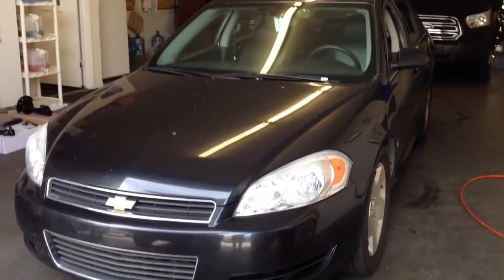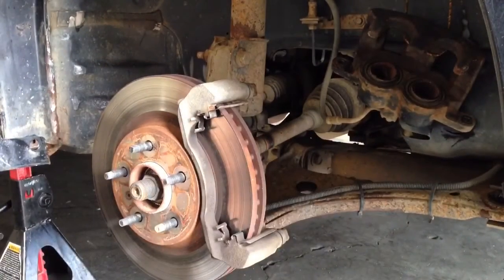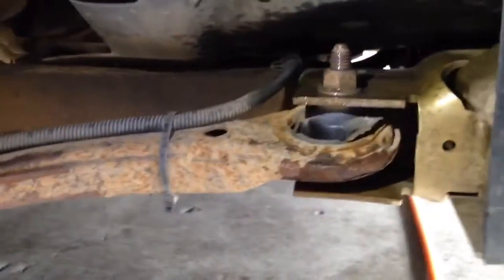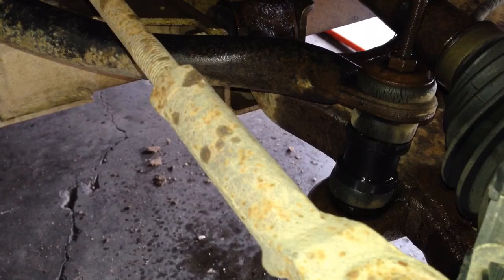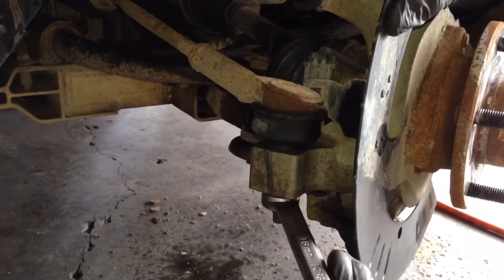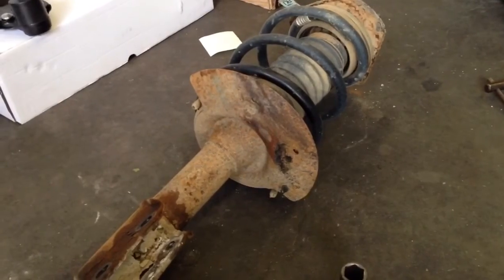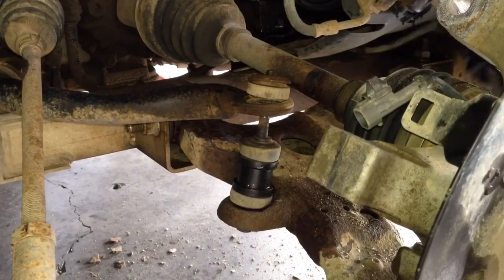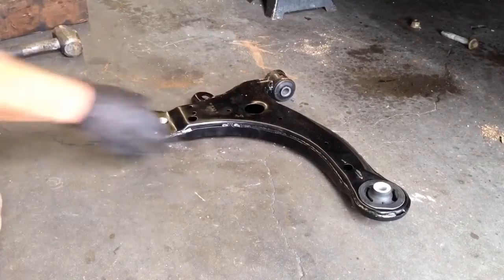2000-2011 Chevy Impala Lower Control Arm - strut - Tie Rod Replacement (Part 1)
Strut Replacement
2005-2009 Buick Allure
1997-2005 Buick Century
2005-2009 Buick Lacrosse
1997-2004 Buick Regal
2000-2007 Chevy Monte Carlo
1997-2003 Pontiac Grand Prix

Lower Control Arm Replacement
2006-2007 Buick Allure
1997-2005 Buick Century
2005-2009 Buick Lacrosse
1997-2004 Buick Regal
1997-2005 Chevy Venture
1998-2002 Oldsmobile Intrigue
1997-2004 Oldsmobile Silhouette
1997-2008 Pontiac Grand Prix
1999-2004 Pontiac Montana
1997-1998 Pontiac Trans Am